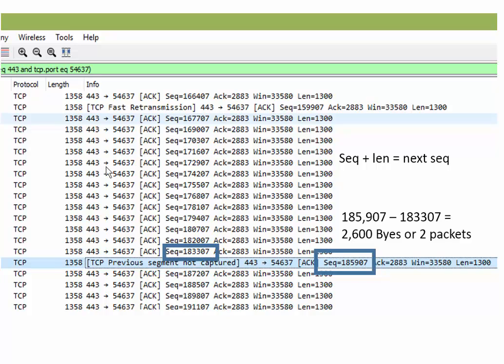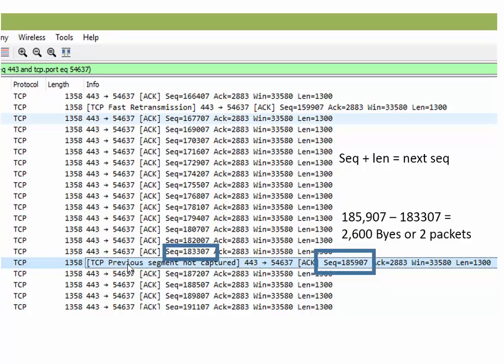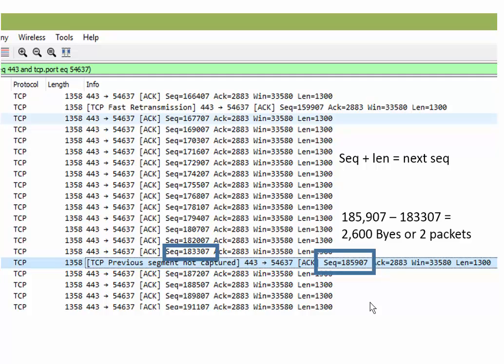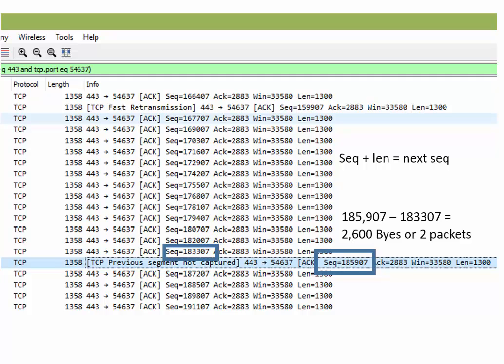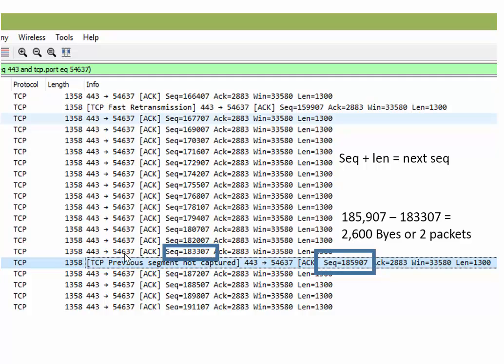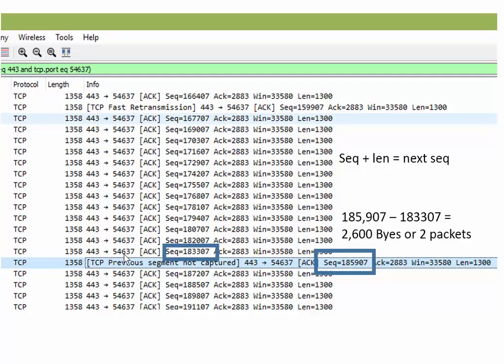A Quick Note About TCP Sequence Numbers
I’ve received a lot of feedback from my readers expressing their gratitude that my articles/videos are short and to the point. To those people who took the time to send their feedback, thank you.
One topic that I’ve been asked to cover lately is TCP sequence number analysis.  There are many videos out there that are very good. I know, since I watched quite a few of them ;)
After watching 4 or 5 of these videos, I noticed that they weren’t geared towards analysts getting into this level of analysis for the first time and missed a few items that I would have added. So here you go.
In this video I briefly’ cover some of the TCP sequence tips and tricks that I use in the field.  The important part is to remember that by default